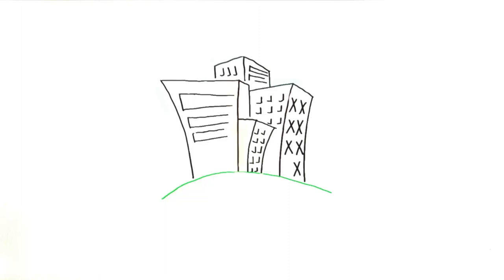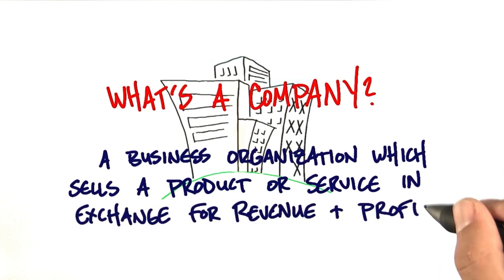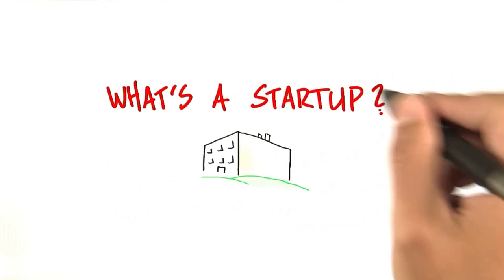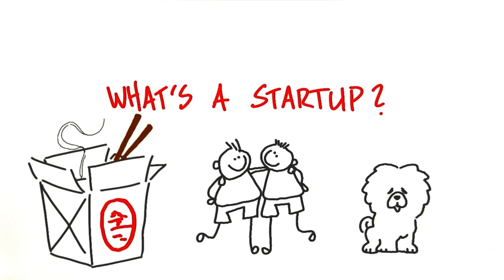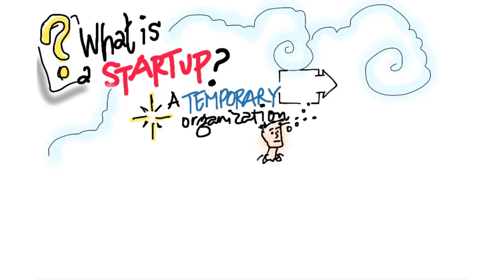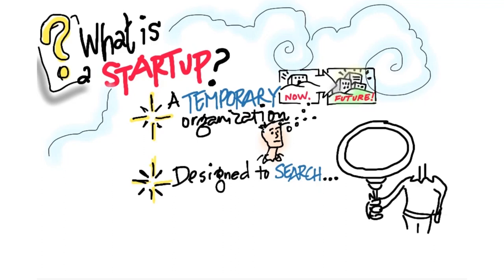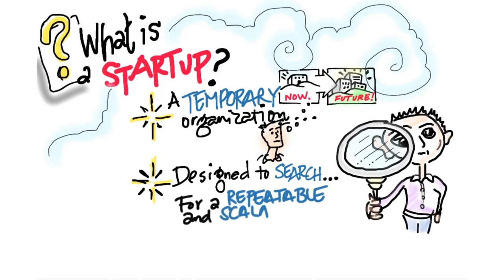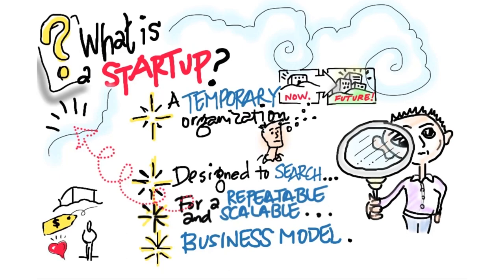What Is A Company - How to Build a Startup